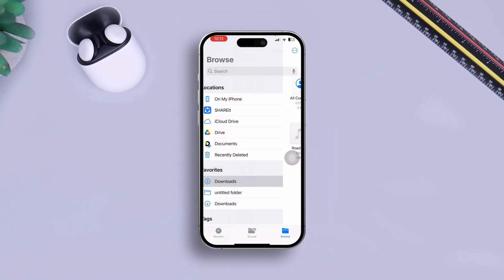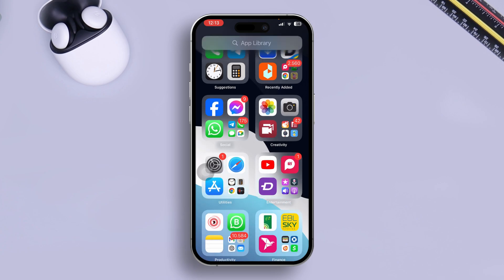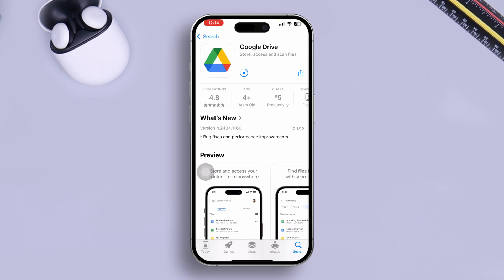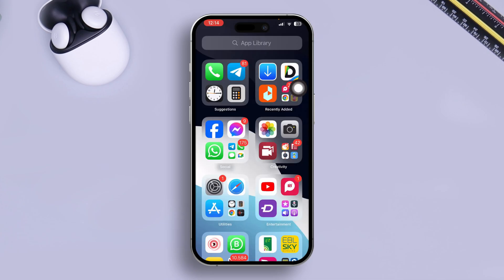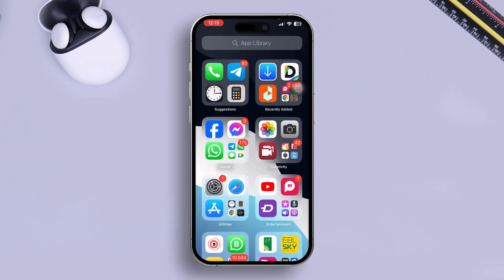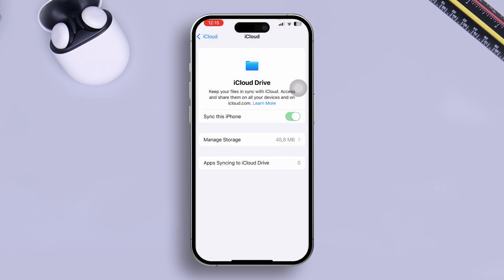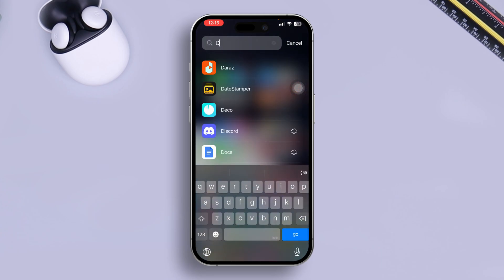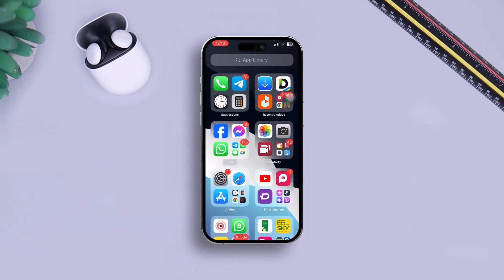How to Fix Google Drive Missing from Files App on iPhone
Is Google Drive missing from your Files app on iPhone? This can happen if the app isn't properly linked or enabled. In this video, we’ll show you how to reconnect and get Google Drive to appear in your Files app so you can easily access your cloud files.

Follow these quick steps to fix the issue and regain access to your Google Drive in the Files app. Have questions? Drop them in the comments below!